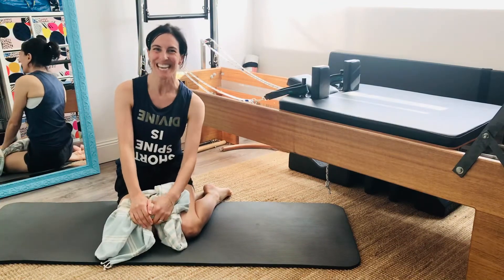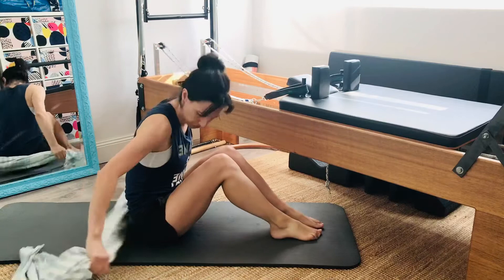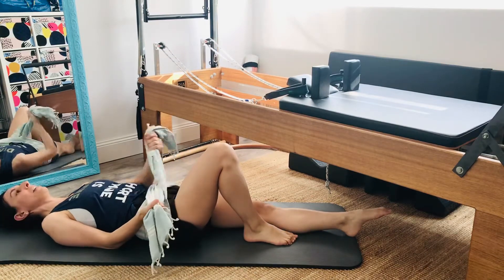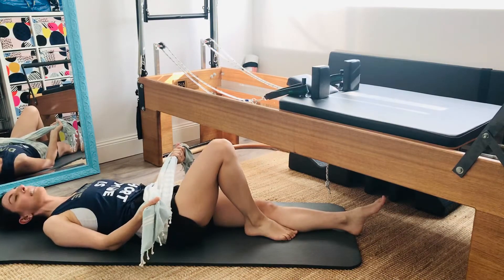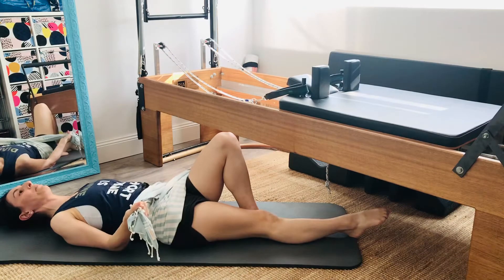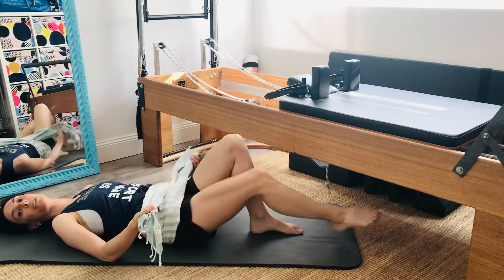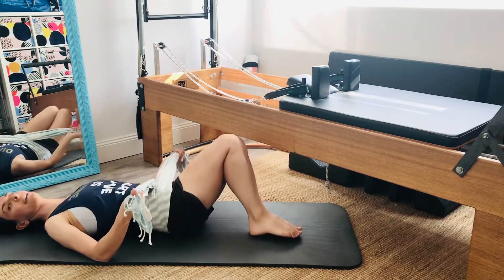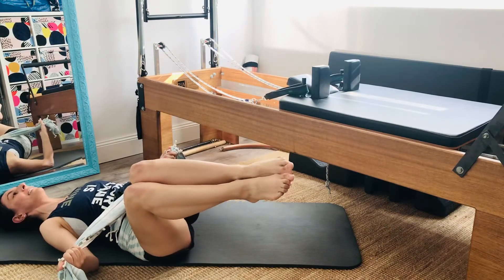Spine rotation using a towel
Creating a twist through your lower back can be a challenge. Many people find a tricky to move their pelvis to initiate to motion. This simple tip using a towel will help you do this.